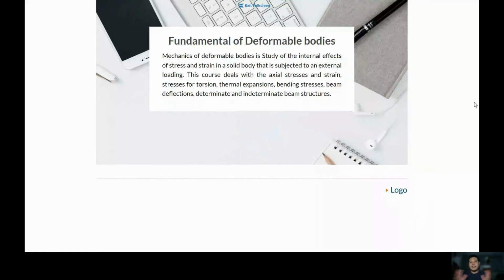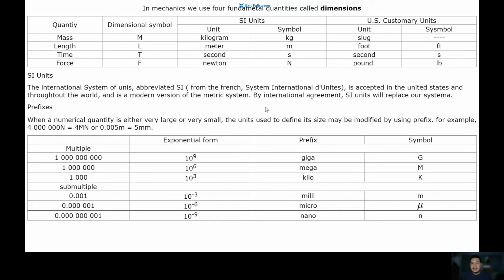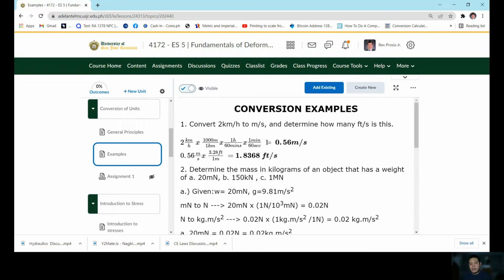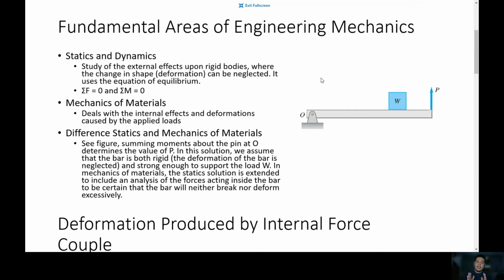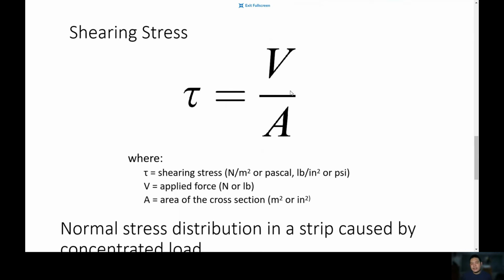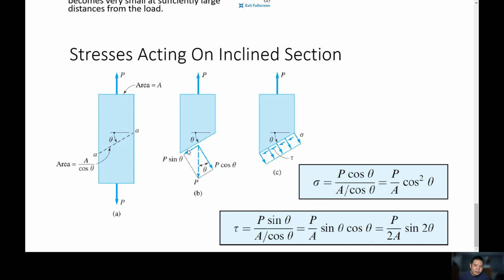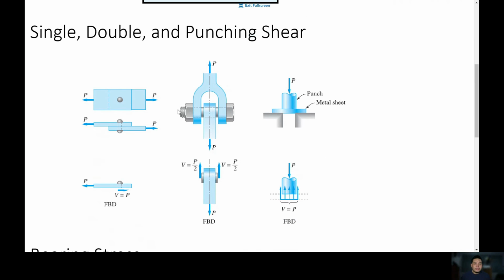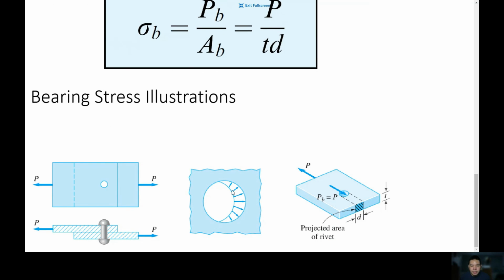Deformable Bodies Lecture 1